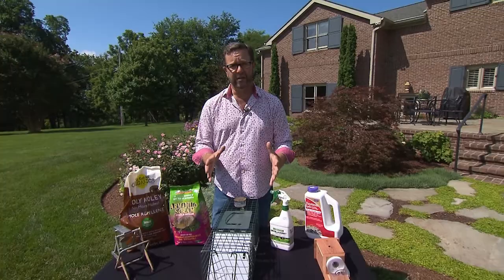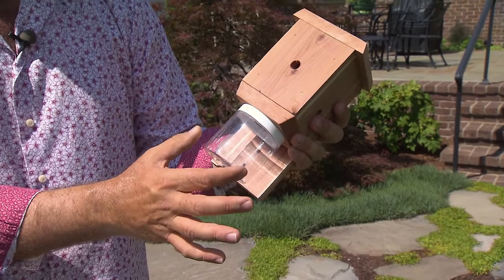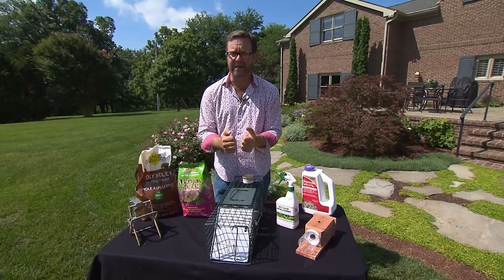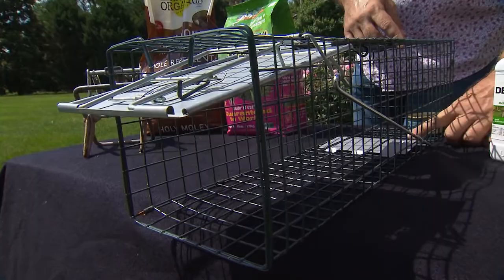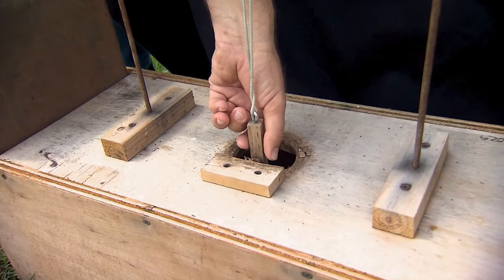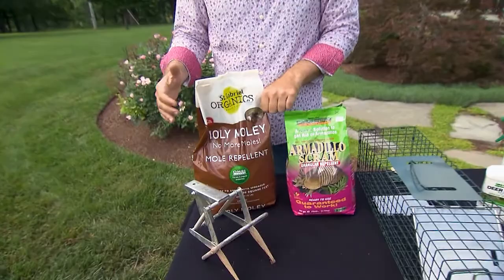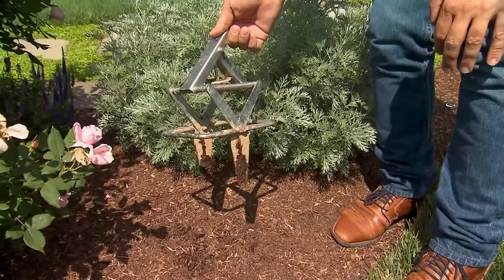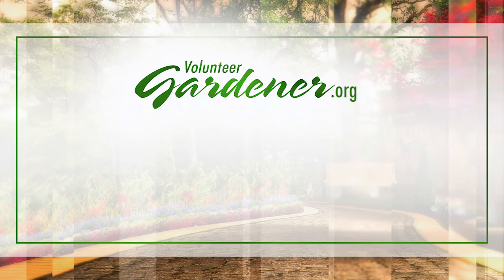Do It Yourself Critter Control| Volunteer Gardener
Got moles, slugs, carpenter bees, deer, rabbits, raccoons, o'possums, armadillos, or voles? Troy Marden has personal recommendations for the best ways he's found to combat these nuisances in the garden setting.